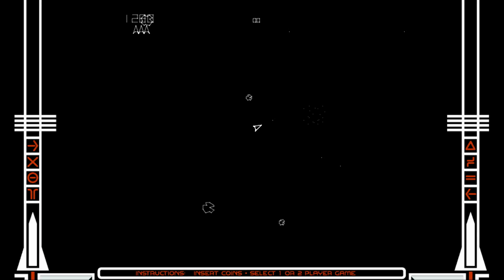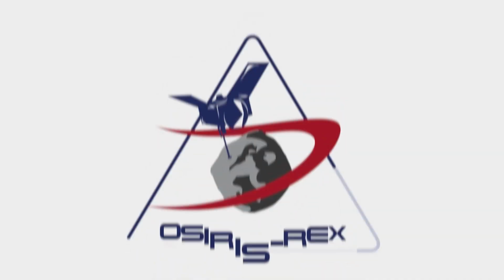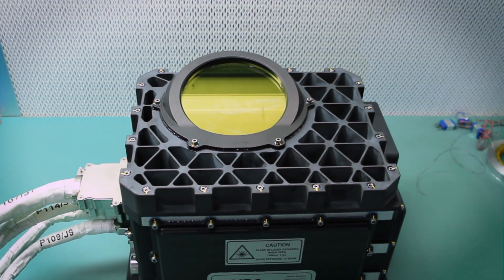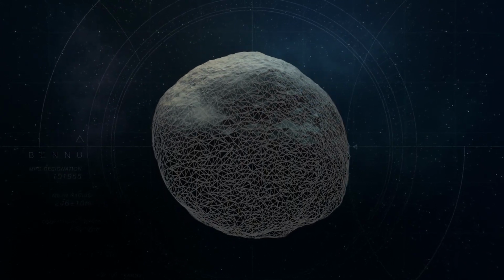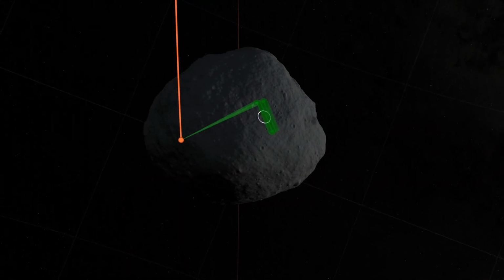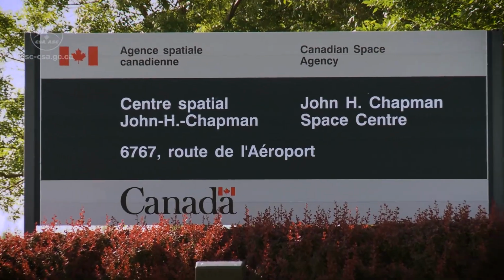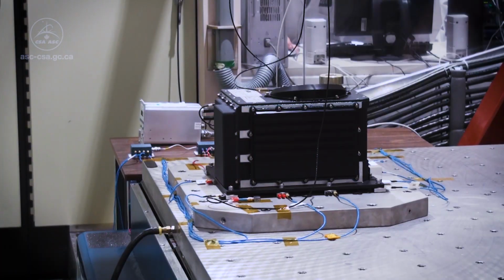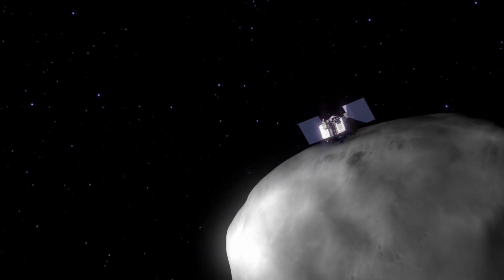OSIRIS-REx Tech: Mapping an Asteroid with Lasers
The OSIRIS-REx Laser Altimeter (OLA) will provide a three-dimensional map of asteroid Bennu’s shape, which will allow scientists to understand the context of the asteroid’s geography and the sample location. OLA is provided by the Canadian Space Agency in exchange for Canadian ownership of a portion of the returned asteroid sample.

Credit: NASA’s Goddard Space flight Center/Katrina Jackson

"Drowned in Flames" by Boris Nonte; Ed.Berlin Production Music/Universal Publishing Production Music GmbH GEMA; Killer Tracks Production Music
"Nighthawk" by Beatrix Löw-Beer, Mathew Kay, and Michael Kunzi; Ed.Berling Production Music/Universal Publishing Production Music GmbH GEMA; Killer Tracks Production Music